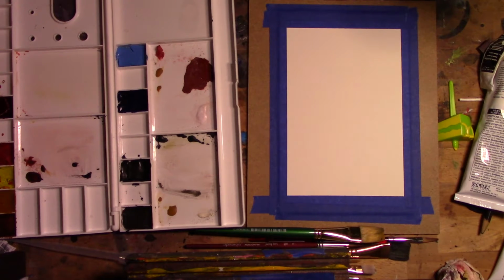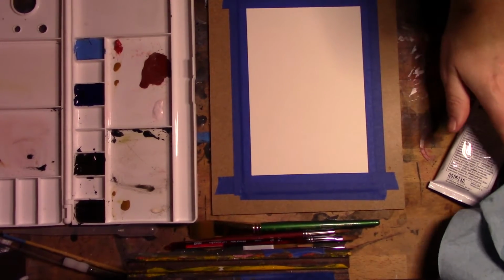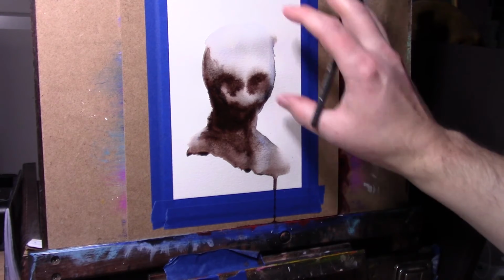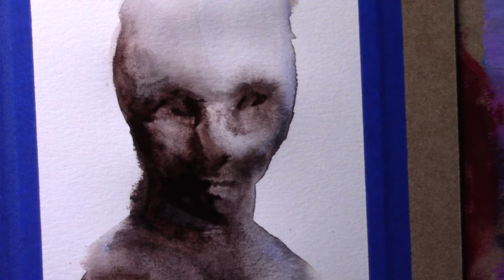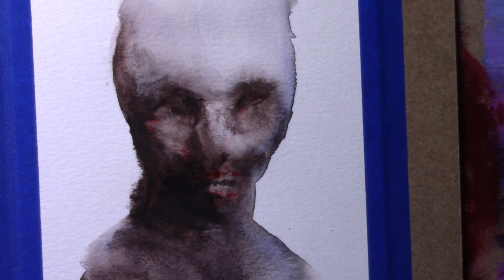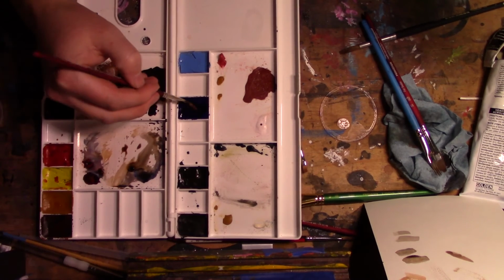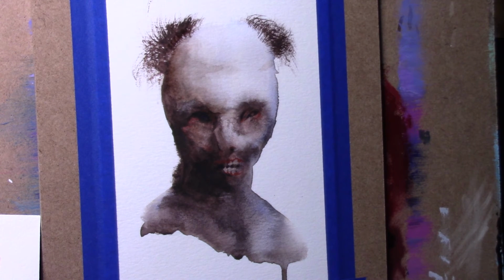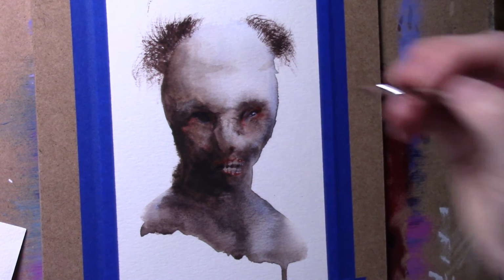How to Paint Creepy Faces in Watercolor from imagination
-walkthrough of paints, brushes, pallet, tape, paper
-loose wet into wet method for creating the structure and value
-finding the expression
-tone and value
-detail with gouache